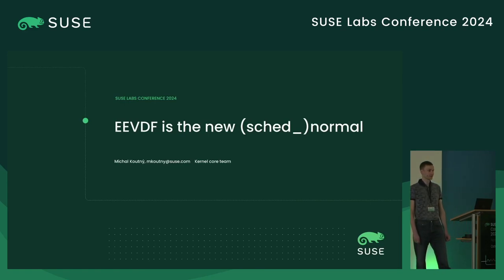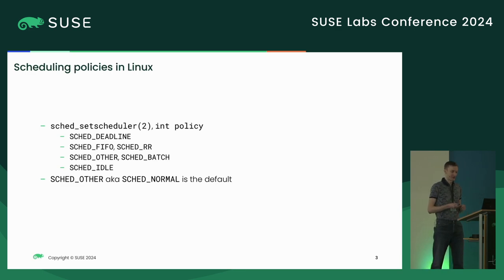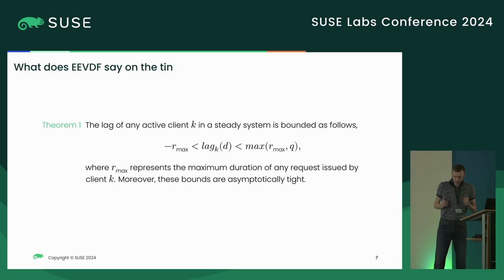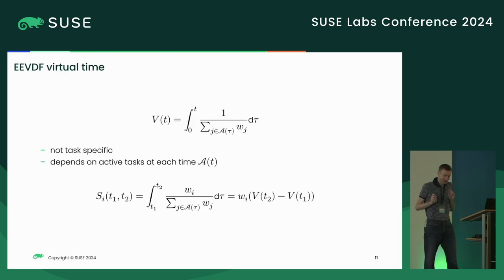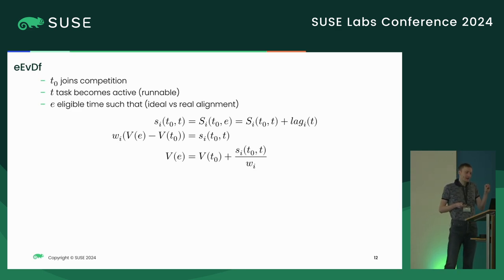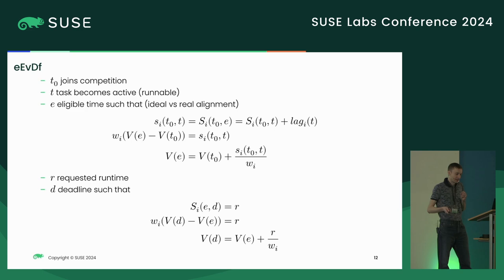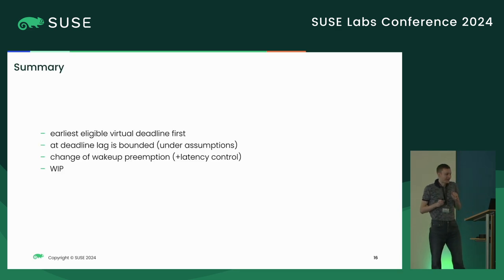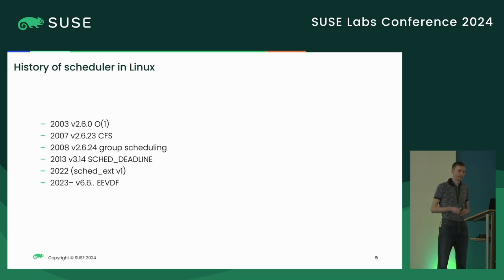Michal Koutný: EEVDF is the new (sched_)normal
Peter Zijlstra (et al) have reworked the guts of the default scheduling class, that has landed in v6.6. What used to be completely fair scheduler (CFS) is now earliest eligible deadline first (EEVDF) and will be SUSE when base kernel version is bumped. If you are interested how EEVDF and its implementation work, this is a talk for you. I have read the EEVDF paper so that you don't have to.